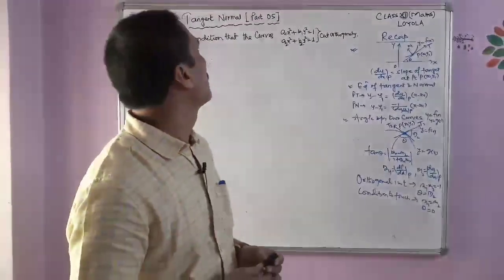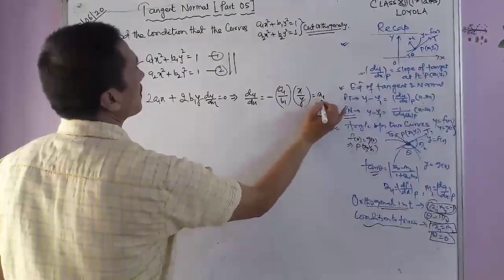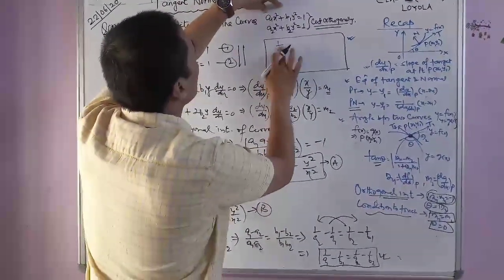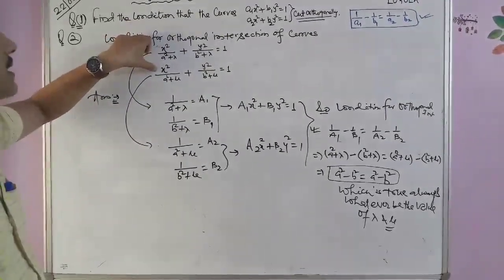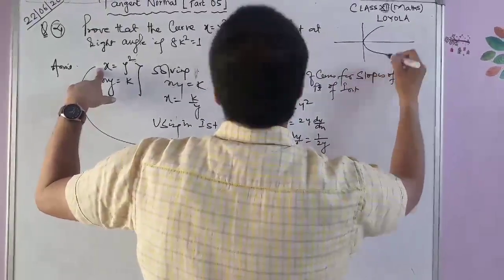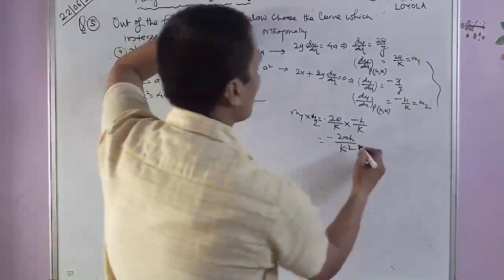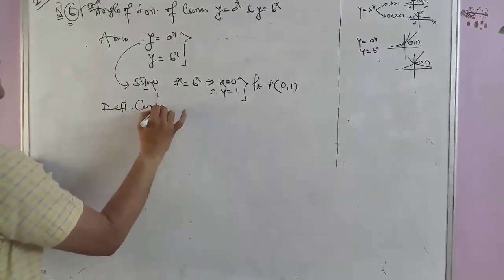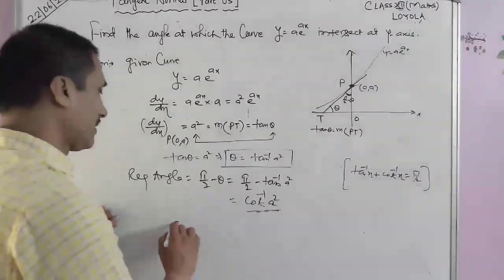12 Maths Tangent Normal Part 05